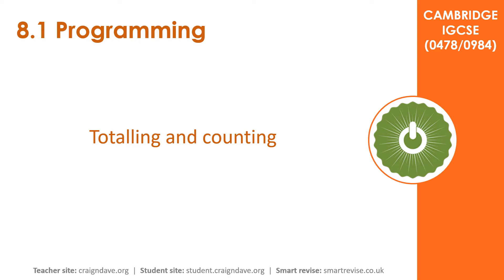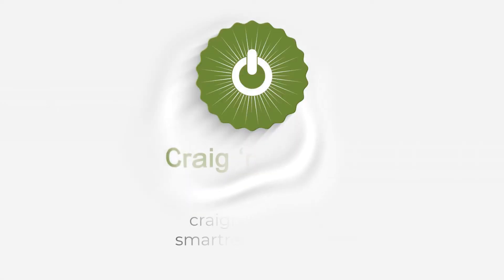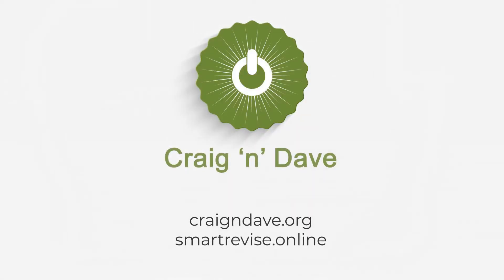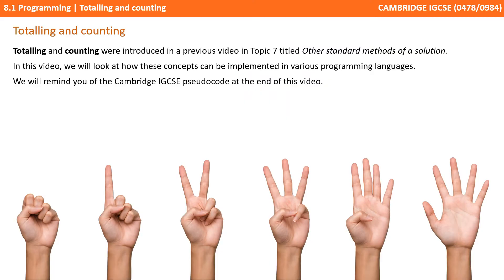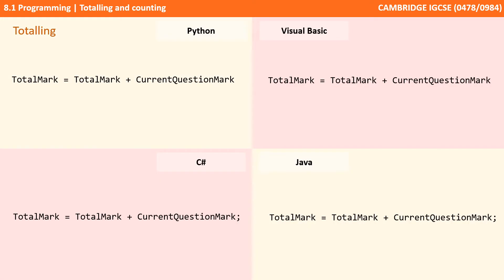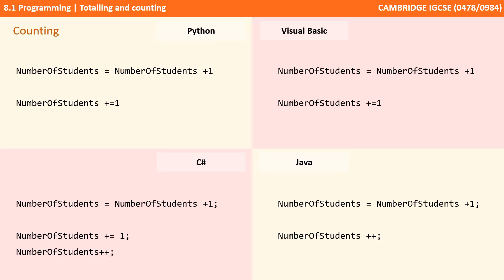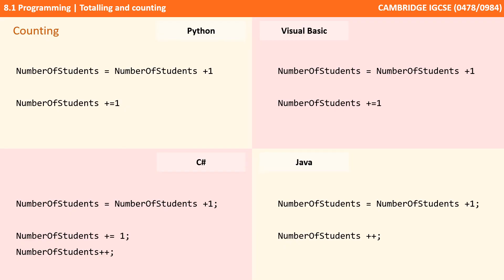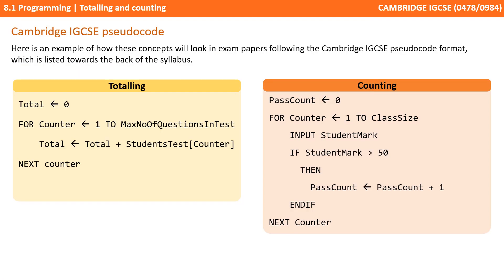93. CAMBRIDGE IGCSE (0478-0984) 8.1 Totalling and counting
Section 8.1 - 4d

00:00 Totalling and counting
00:07 Intro
00:12 Totalling and counting
00:35 Totalling
00:52 Counting
01:34 Cambridge IGCSE pseudocode
01:47 Outro